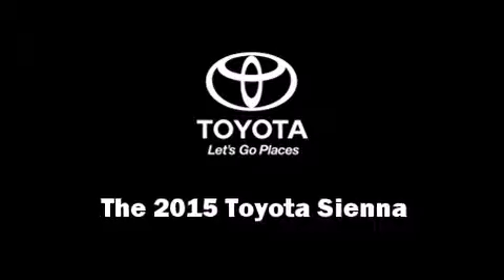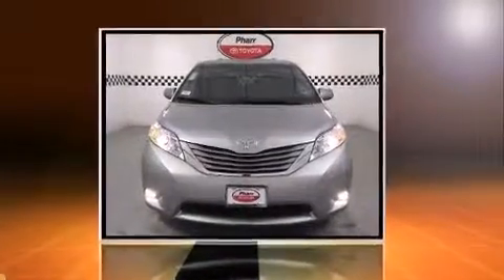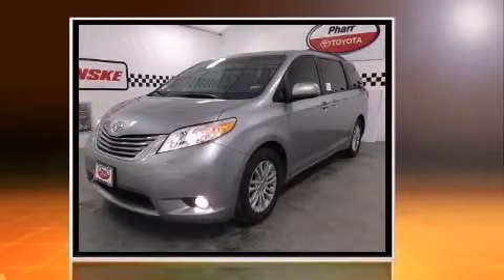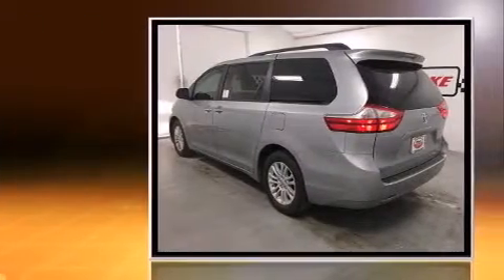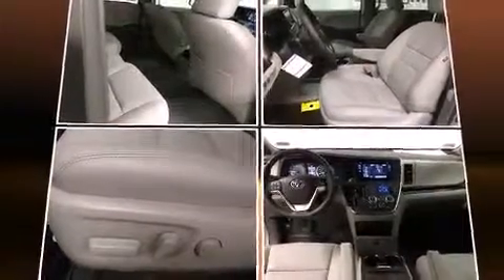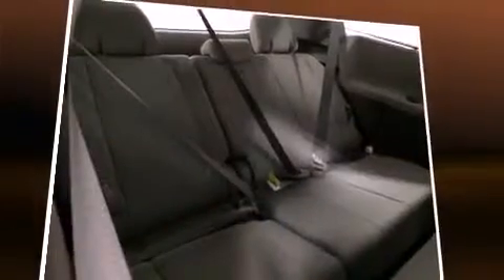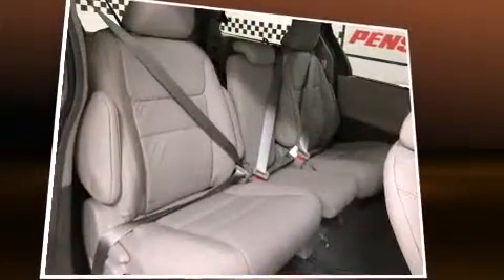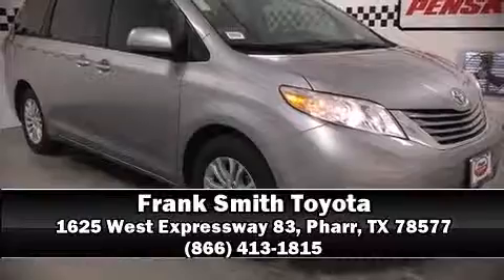2015 Toyota Sienna XLE in Pharr, TX 78577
Step into the 2015 Toyota Sienna. A 3.5 liter V-6 engine pairs with a sophisticated 6 speed automatic transmission, providing a spirited, yet composed ride and drive. Top features include cruise control, delay-off headlights, power front seats, a built-in garage door transmitter, a blind spot monitoring system, a power liftgate, remote keyless entry, and 1-touch window functionality. Features such as automatic climate control and leather upholstery prove that economical transportation does not need to be sparsely equipped. Storage solutions are integrated throughout the interior, demonstrating thoughtful attention to detail. Passengers in the third row enjoy seat back reclining functionality, providing an extra level of comfort and convenience. For drivers who enjoy the natural environment, a power moon roof allows an infusion of fresh air. Premium sound drives 6 speakers, providing you and your passengers a sensational audio experience. Passenger security is always assured thanks to various safety features, such as: dual front impact airbags with occupant sensing airbag, head curtain airbags, traction control, brake assist, anti-whiplash front head restraints, a panic alarm, and 4 wheel disc brakes with ABS. With electronic stability control supplementing mechanical systems, you'll maintain precise command of the roadway. We know that you have high expectations, and we enjoy the challenge of meeting and exceeding them! Stop by our dealership or give us a call for more information.